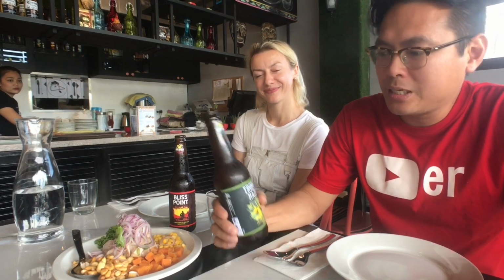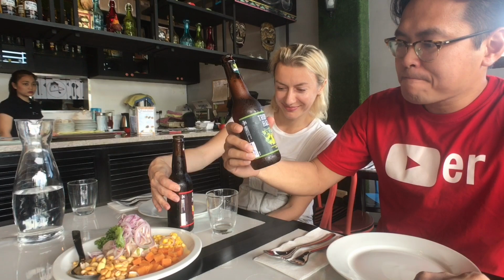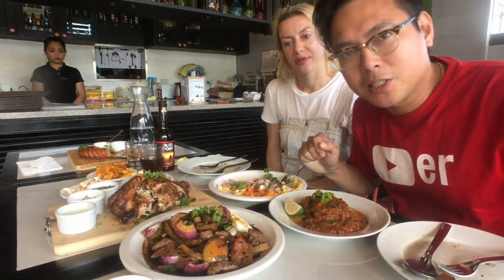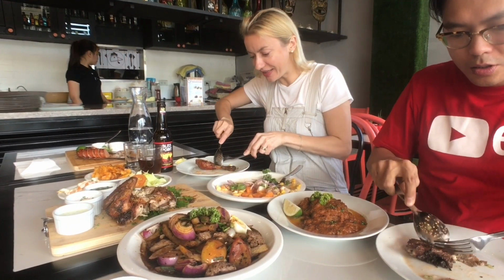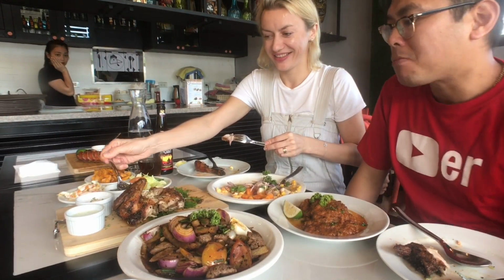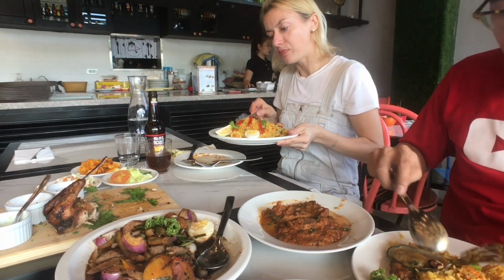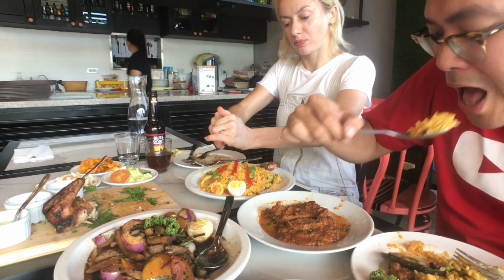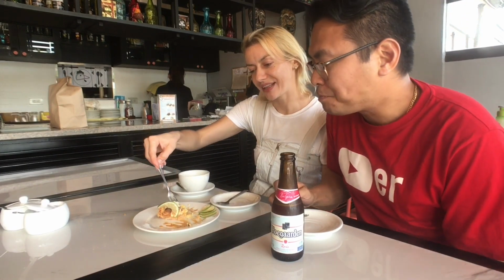Don Andres Peruvian Kitchen Pollo a la Brasa Pioneer Center Supermarket Pasig Manila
Don Andres Peruvian Kitchen Pollo a la Brasa Pioneer Center Supermarket Pasig Manila.  Don Andres is a Peruvian Restaurant by entrepreneur Terence Po opened in May 2017 at the Pioneer Center Supermarket after transferring from their Quezon City branch.  Their specialty dish is Pollo a La Brasa a Peruvian style Roasted Chicken which their Peruvian chef chills in a secret 24 hour marinade to make it extra flavorful and tender before cooking.  Their chicken is served with three distinct sauces, a thick cilantro based chimichurri, spicy mayo and aji verde a must try if you are in Pasig.  Also make sure to order their Ceviche Mixto with Mahi Mahi and Octopus cooked in lime juice and the Lomo Saltado, Peruvian version of Salpicao best paired with their selection of craft local beers.  This place just jives with the execution of flavors and colorful interiors.

Don Andres Peruvian Kitchen
Pioneer Center Supermart,
8006 Pioneer Street, Bgy. Kapitolyo
Pasig City, Manila Philippines